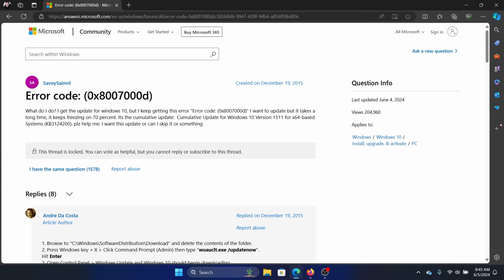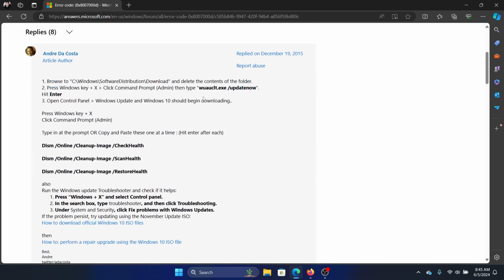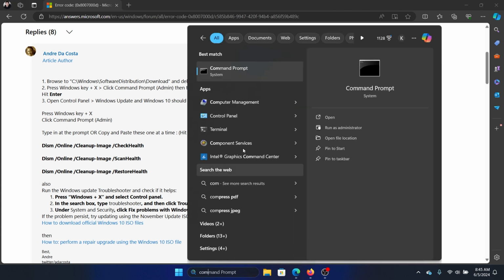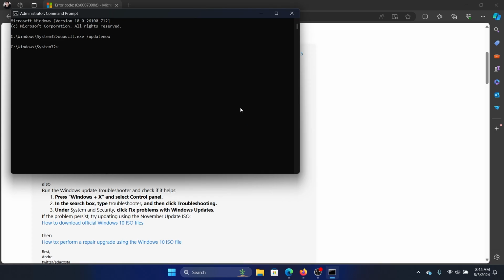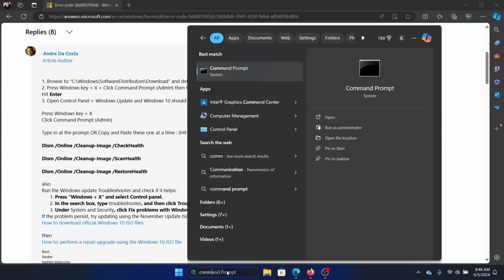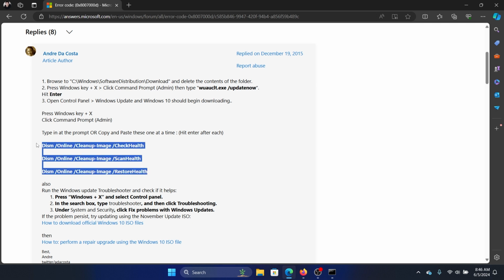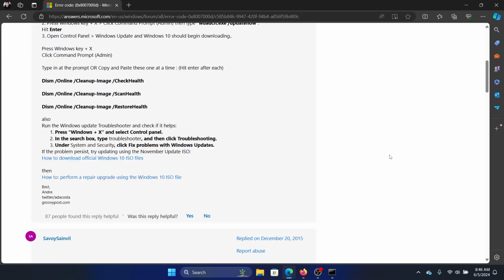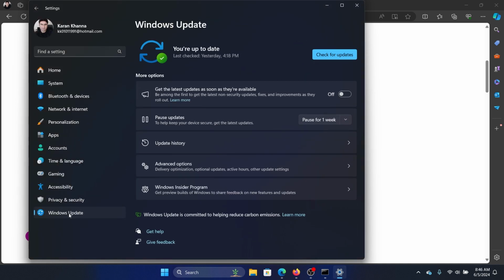How To Fix Windows Update Error Code 0x8007000d On Windows 11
Video Title: How To Fix Windows Update Error Code 0x8007000d On Windows 11

If you wish to fix Error Code 0x8007000d On Windows, then please watch this video.